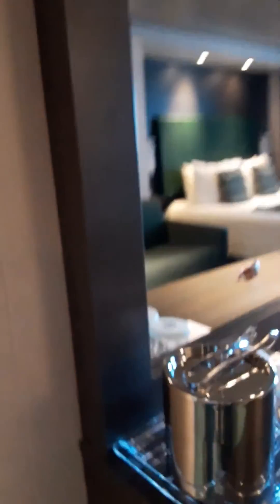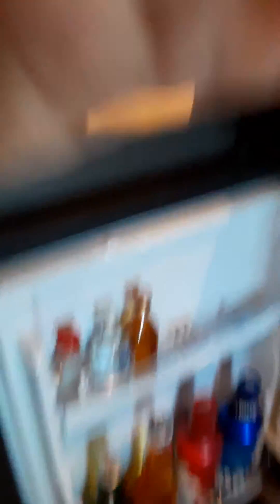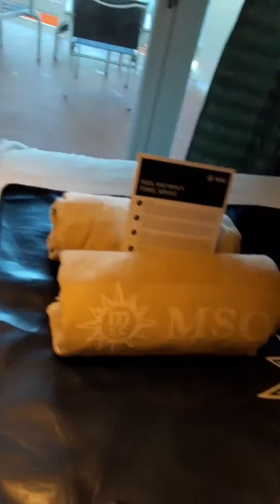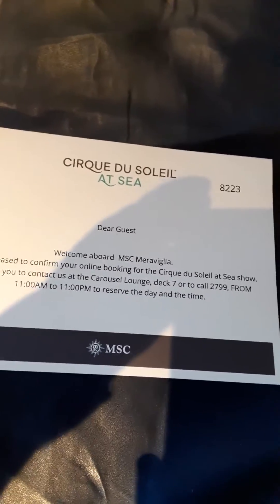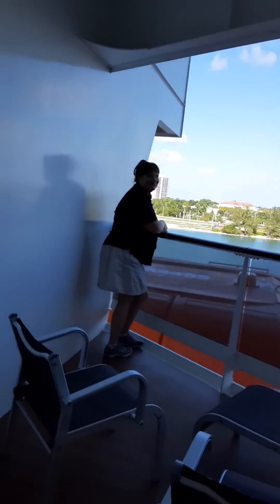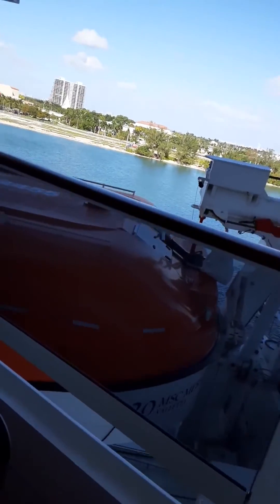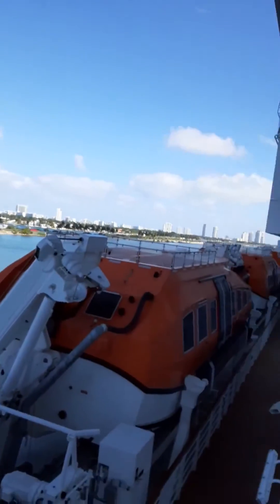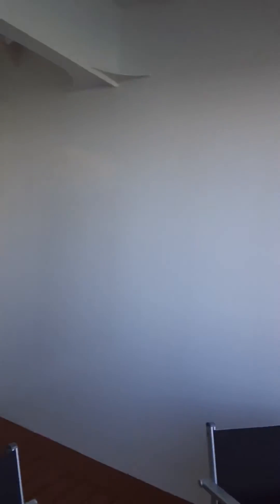MSC Meraviglia Stateroom 8223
This is a quick tour of our stateroom while on the MSC Meraviglia in January 2020.